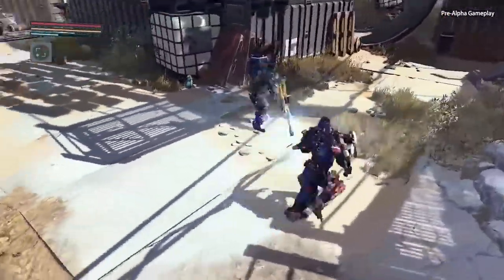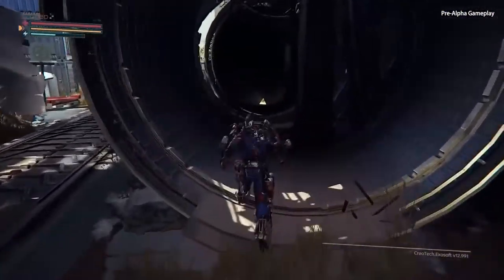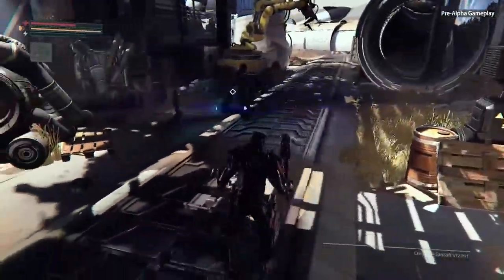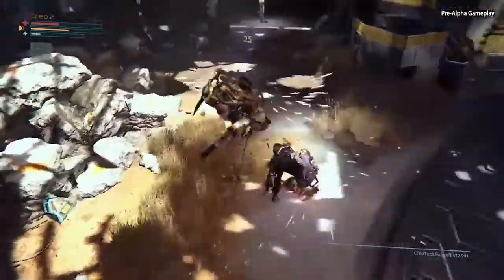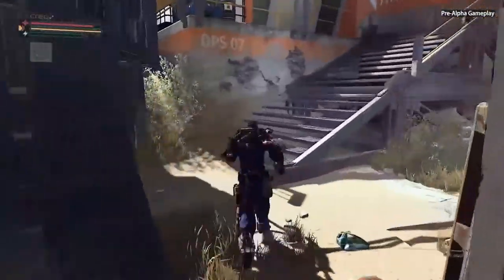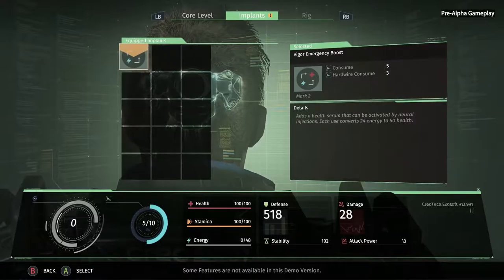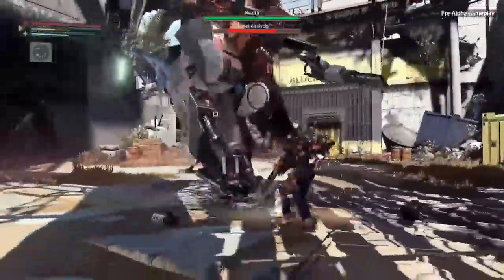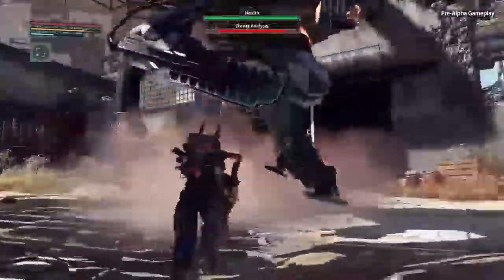The Surge 17 Minutes of AWESOME Gameplay ALL Gameplay So Far Upcoming Sci Fi Souls Like Game